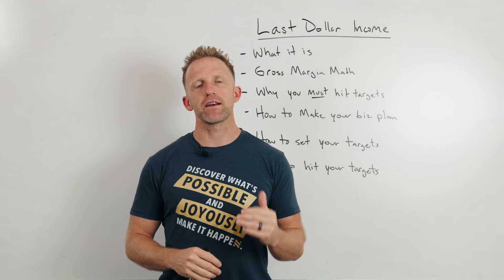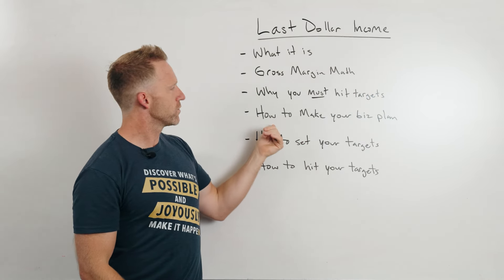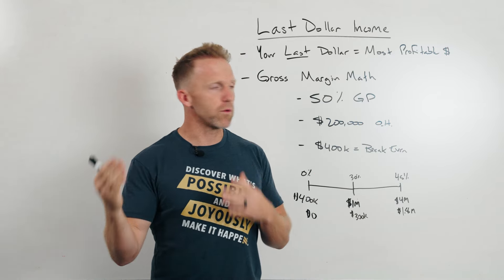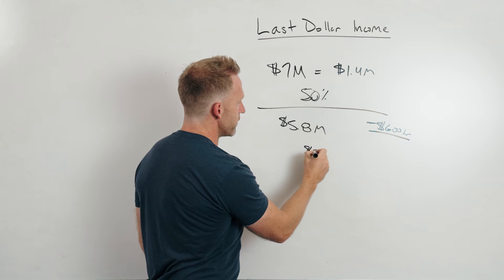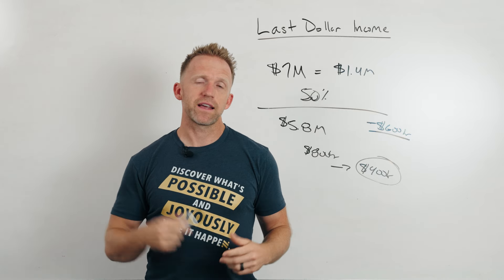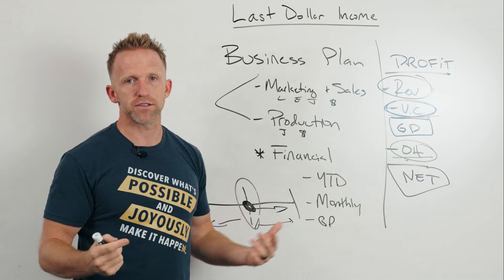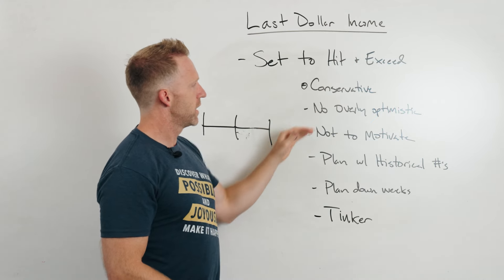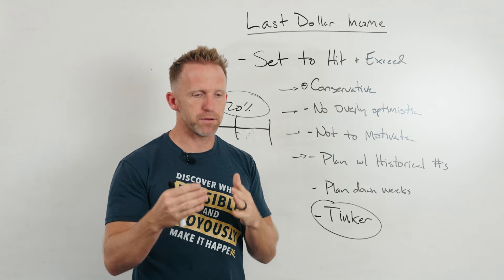Why Painting Contractors NEED to Understand Last Dollar Income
Want to get access to the tools & systems that will help you build a 7-Figure painting business (Click the link below):